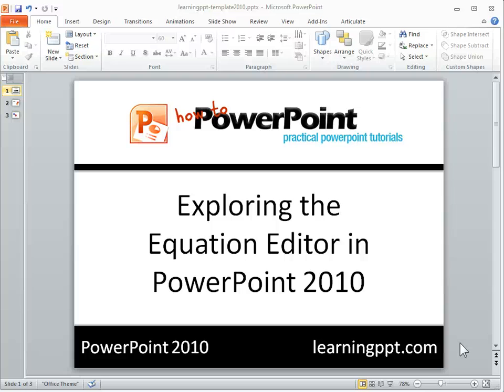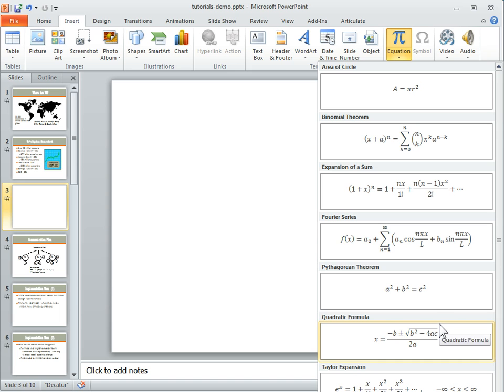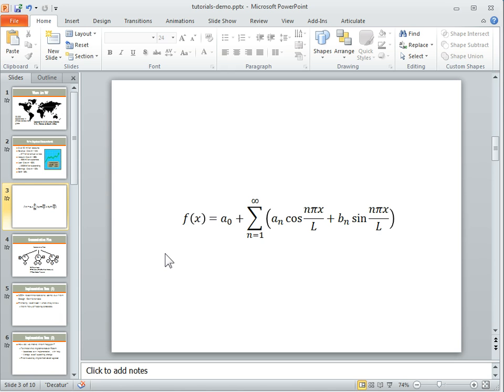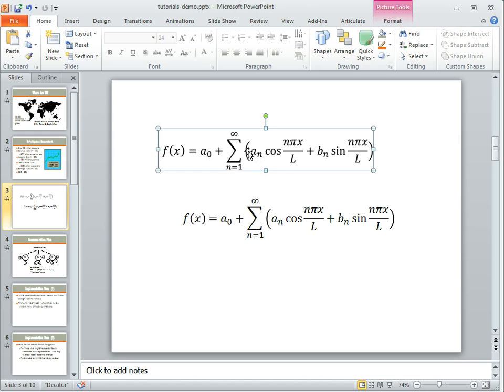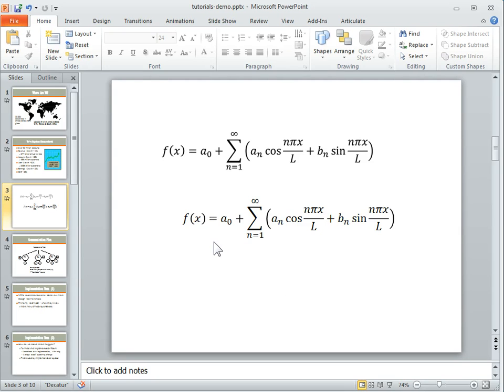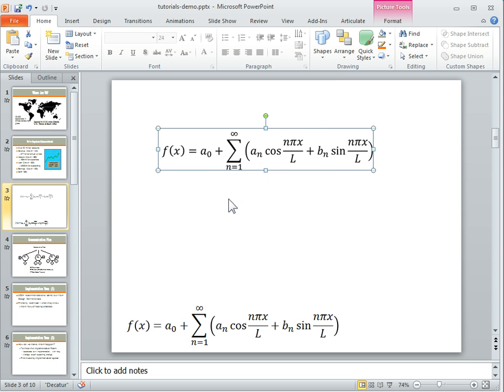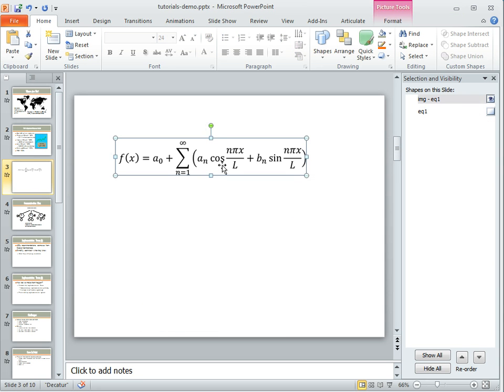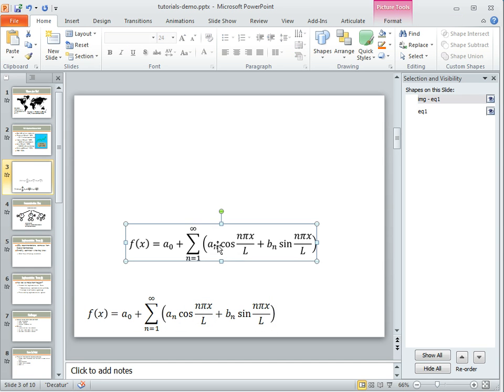How to use the equation editor in PowerPoint 2010